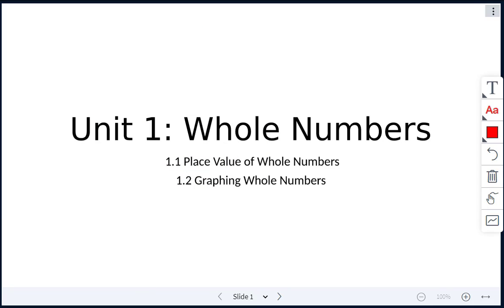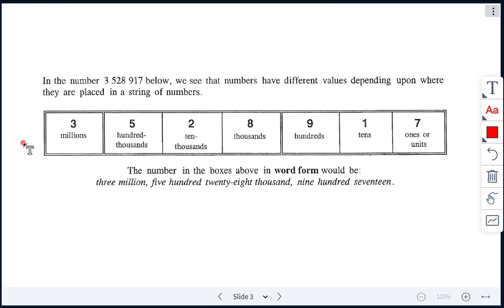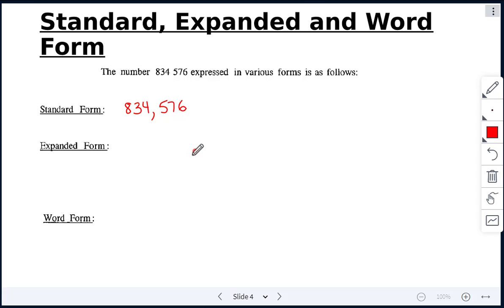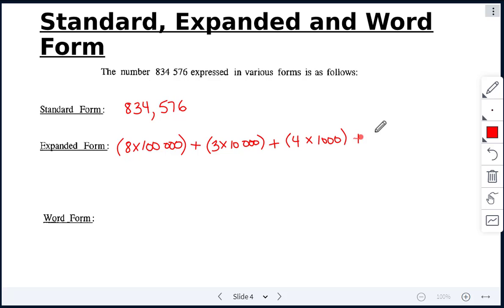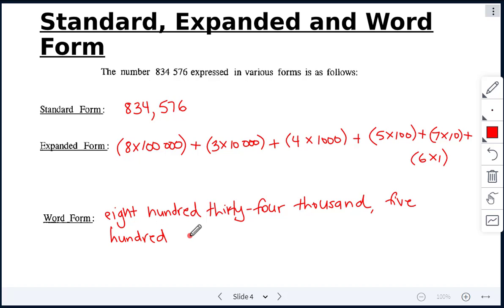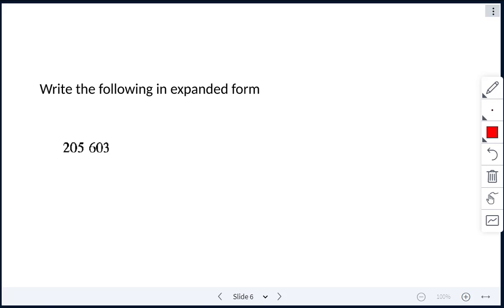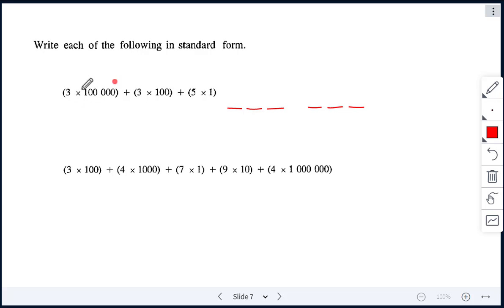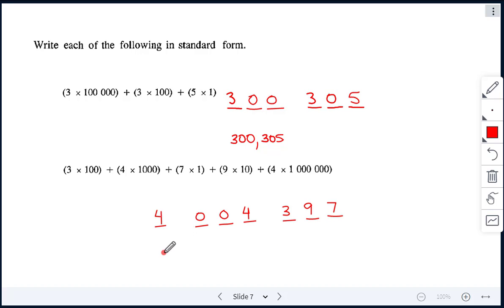1.1-1.2 Place Value and Forms of a Number